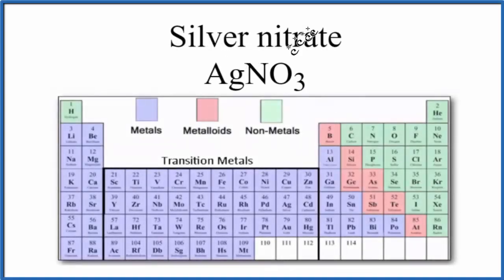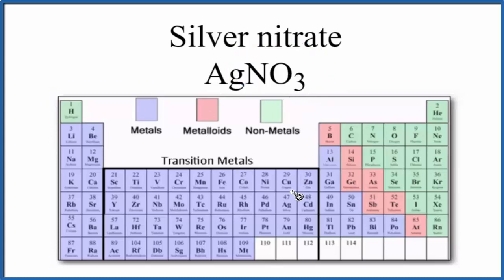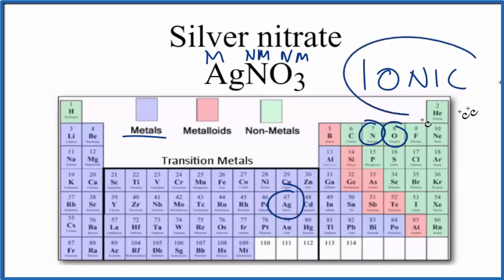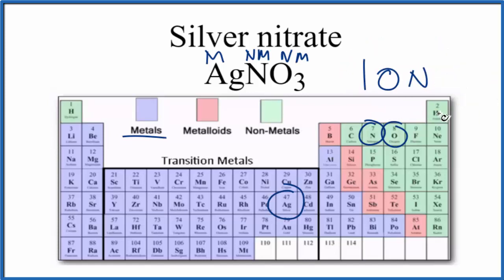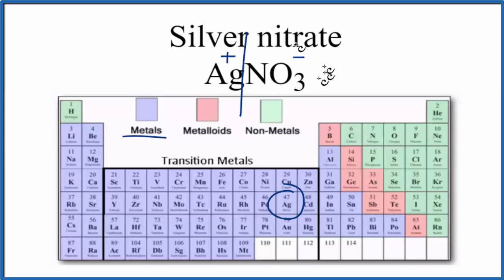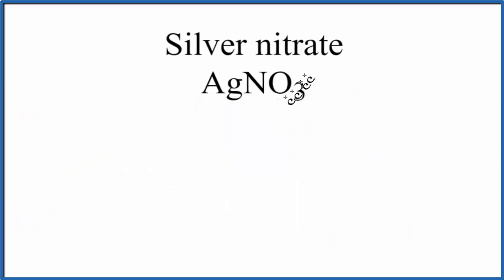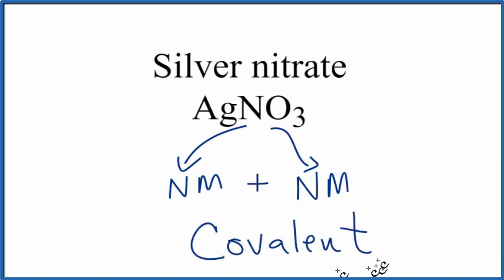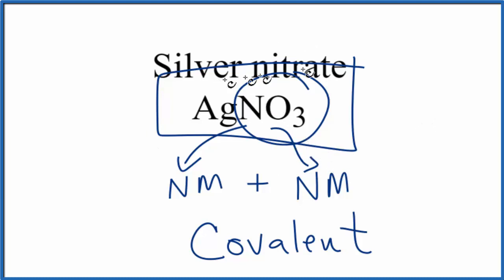Is AgNO3 (Silver nitrate) Ionic or Covalent?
To tell if AgNO3 (Silver nitrate) is ionic or covalent (also called molecular) we look at the Periodic Table that and see that Ag is a metal and NO3 is a group of non-metals. Here the group of nonmetals make up a polyatomic ion. When we have a metal and a group of non-metals the compound is usually considered ionic.

Because we have a metal and non-metals in AgNO3 there will be a difference in electronegativity between the metal and group of nonmetals. This difference results in an electron(s) being transferred from the metal (lower electronegativity) to the non-metal (higher electronegativity). The results in the metal becoming a positive ion and the group of non-metals a negative polyatomic ion. The two opposite charges are attracted and form the ionic bond between ions in Silver nitrate.
Helpful Resources

Because we have a combination of a metal and non-metal AgNO3 (Silver nitrate) is considered an ionic compound.

In general, ionic compounds:

- form crystals.